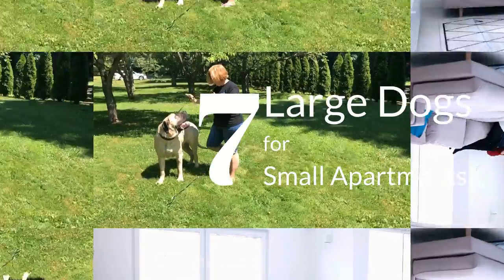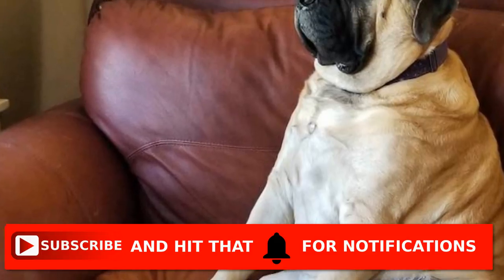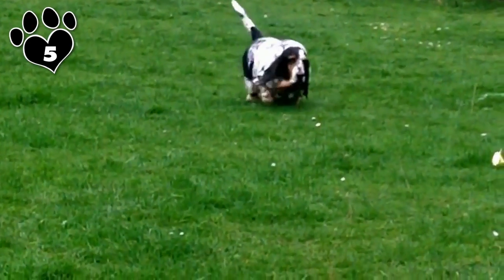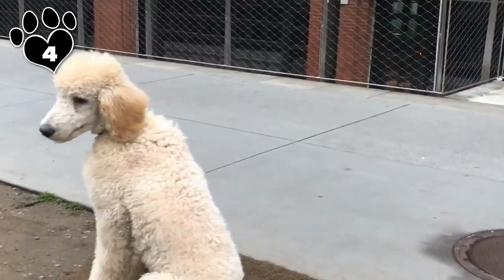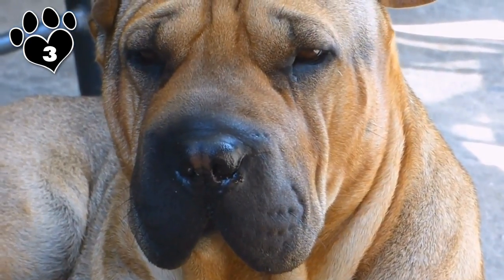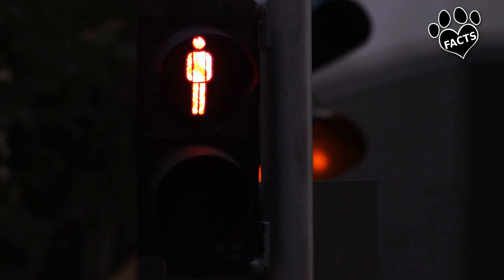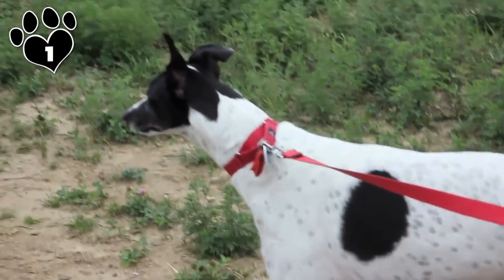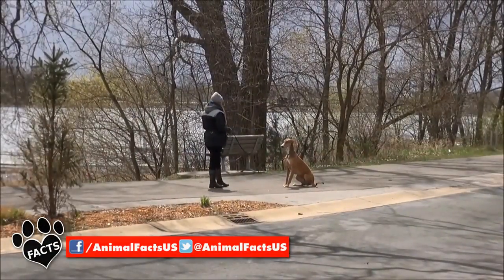7 Best Large Dog Breeds for Apartments - Large Apartment-Friendly Dogs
7 Large Dog Breeds for Apartments - Best Large Apartment-Friendly Dog Breeds for Families. Are you a big dog lover living in a tiny apartment? You may think that owning a large dog is impossible, but think again! In this video, we've compiled a list of seven large dog breeds that will fit right into your small living space. From the easy-going English Mastiff to the elegant Standard Poodle, we've got you covered. But before you bring home your furry friend, there are some things to consider.

0:00 Introduction
1:00 English Mastiff
1:59 Great Dane Dogs are Great in Small Apartments
3:17 Basset Hound
3:57 Standard Poodle
4:20 Shar-Pei
4:41 Irish Wolfhound
4:46 Things to consider before getting a large dog in an apartment
5:39 Greyhound
6:40 Conclusion